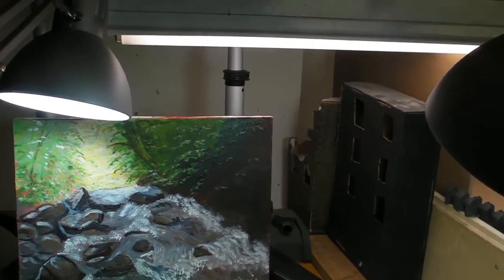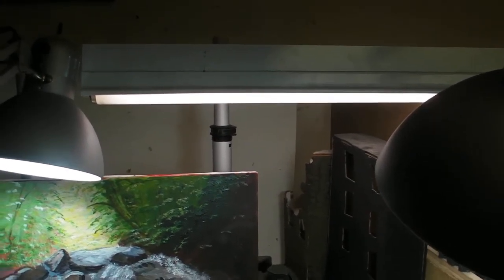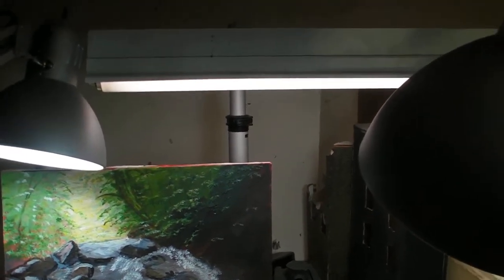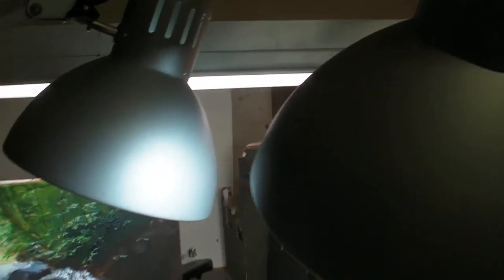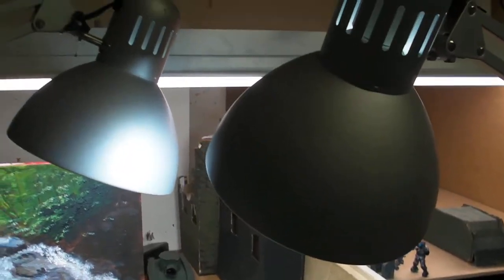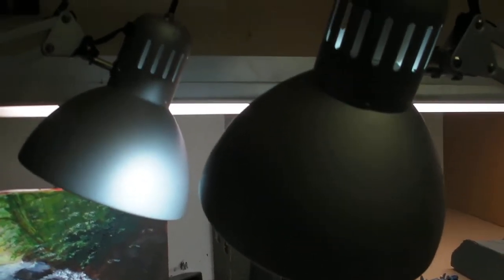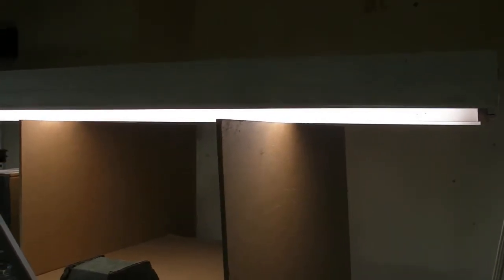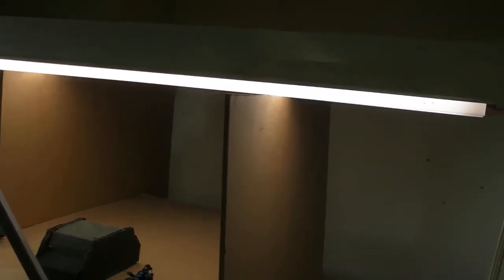My lighting kit